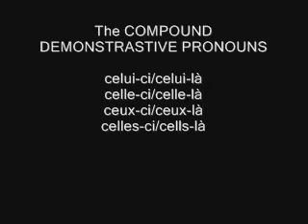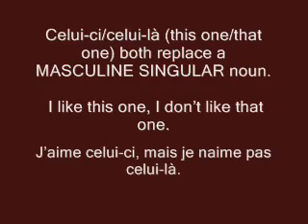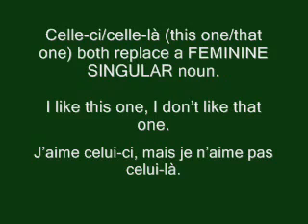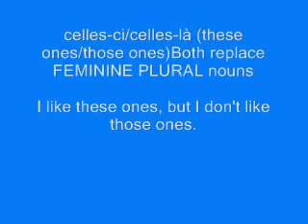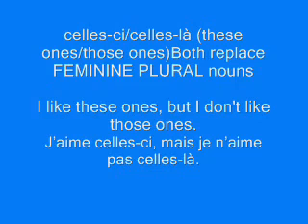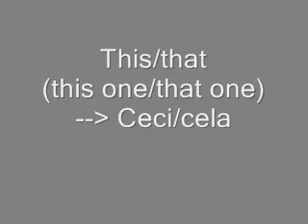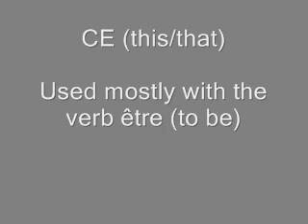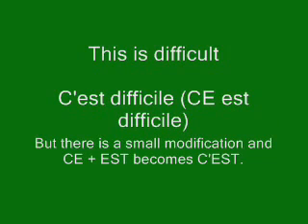French Lesson 5 The Demonstrative Pronouns